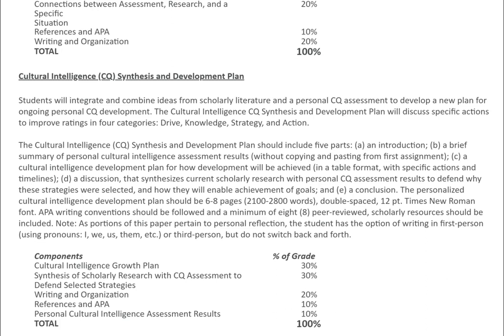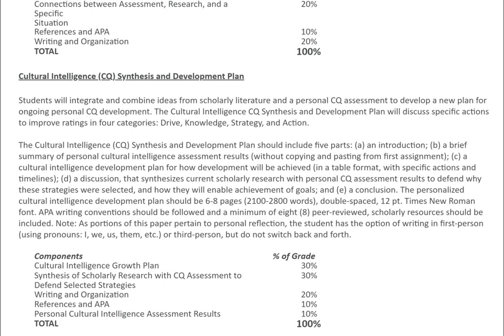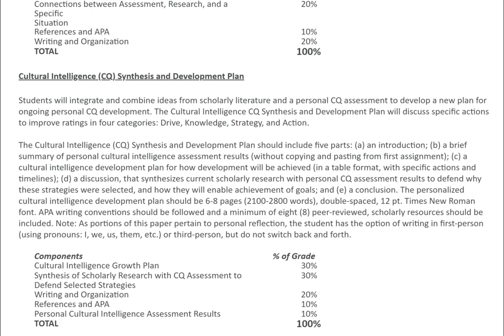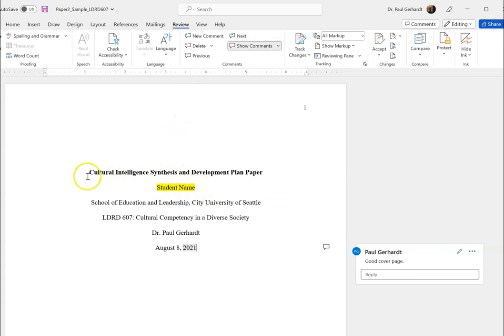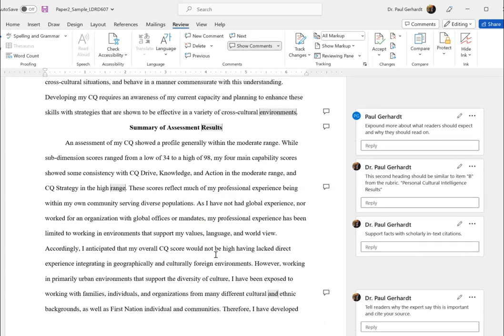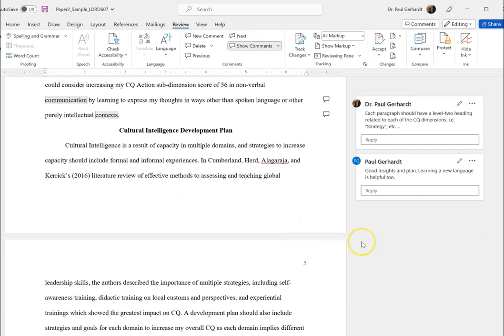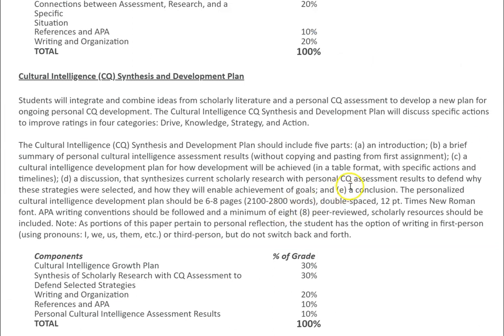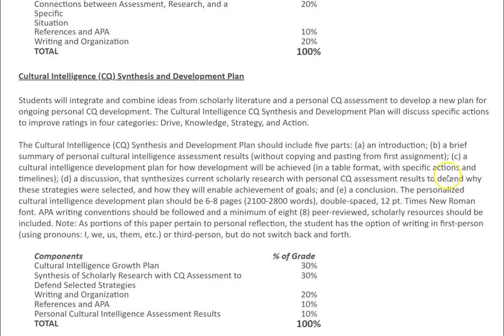Paper 2 LDRD 607 | Dr. Paul L. Gerhardt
This 33 minute video explains how to do the LDRD 607 Paper 2, with examples and explanation of APA 7th edition writing. Pause and rewind as needed.